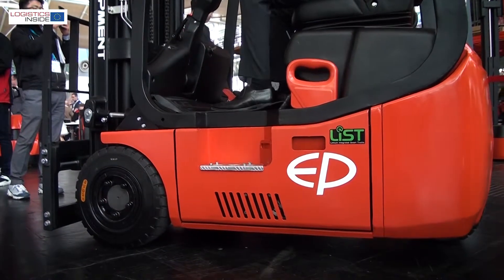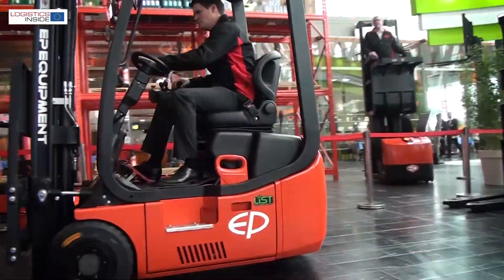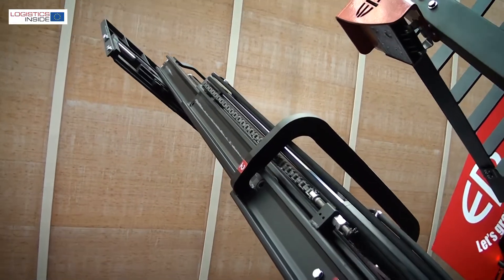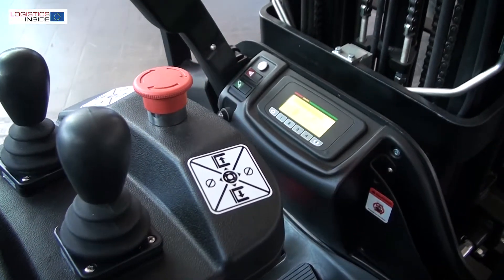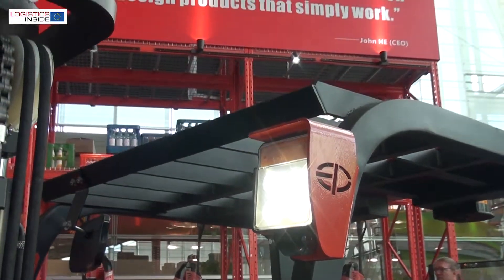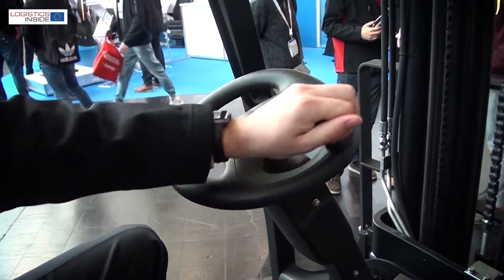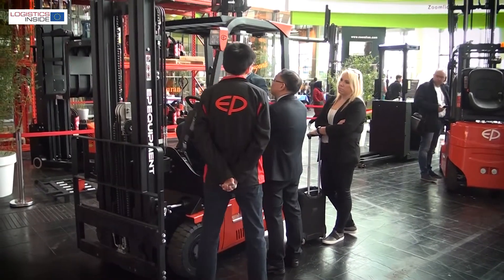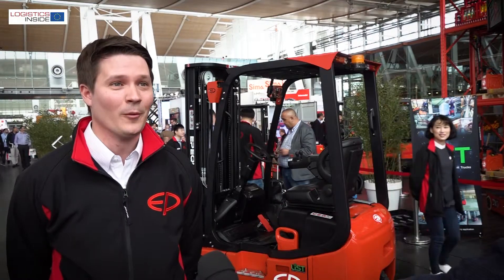EP Equipment brings smart L2 and redefines the shape of lift trucks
EP Equipment showed at CeMAT 2018 the revolutionary L2 CB 1.5 ton with lithium-ion integrated battery. The battery no longer determines the shape of the truck and this offers a lot of possibilities to improve legspace and other ergonomic features.